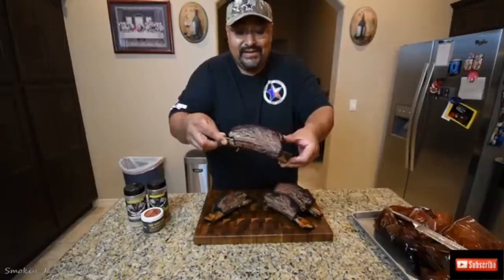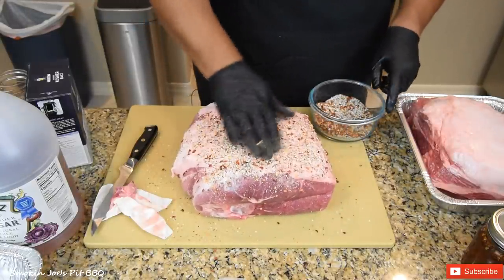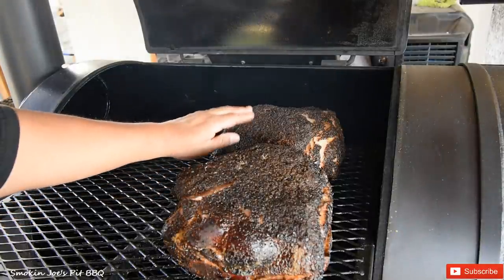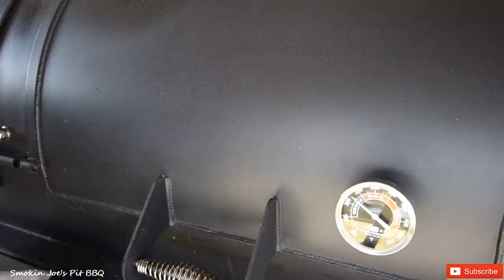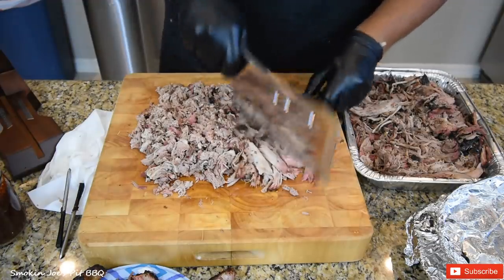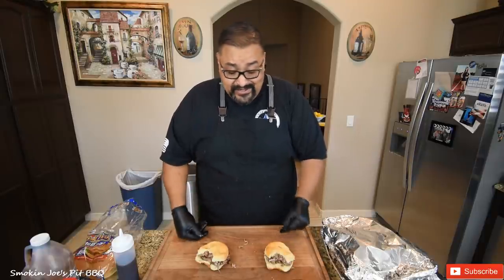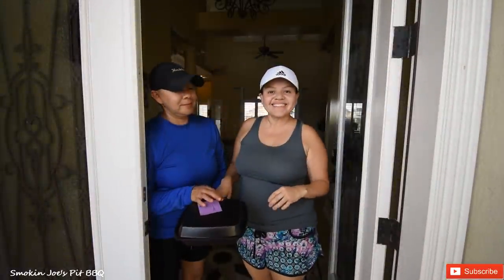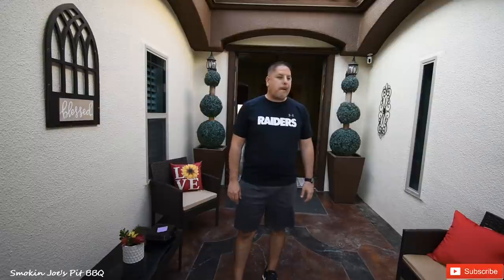No Wrap Pulled Pork Recipe - Carolina BBQ VS Texas Pulled Pork - Part 2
Who doesn't love pulled pork, especilly Caroline BBQ? On my first video where I compared Texas pulled pork with Carolina bbq, I didn't feel I represented Carolina bbq correctly. I spoke to one of my subscribers (David) that's from North Carolina and read lots of comments on what makes Carolina bbq so I felt I did a much better job representing Carolina on this video.

Smokin Joe

SPG MIX RATIO
3 CUPS COURSE BLACK PEPPER
1 1/3 CUPS KOSHER SALT
1/3 CUP GRANULATED GARLIC
1/3 CUP PAPRIKA